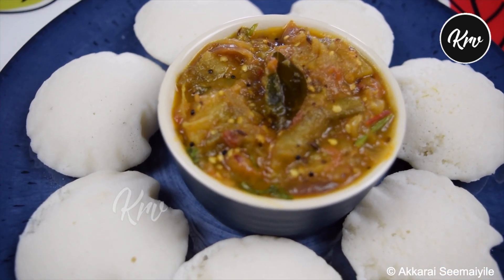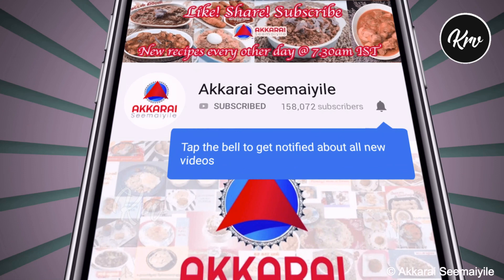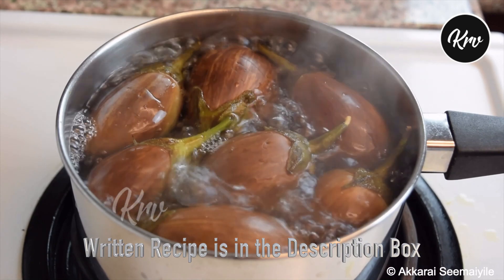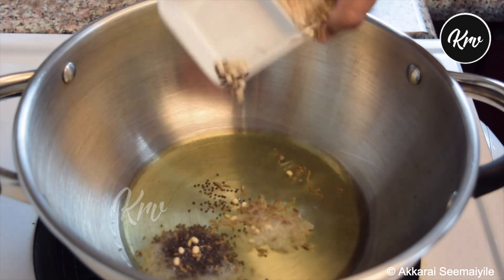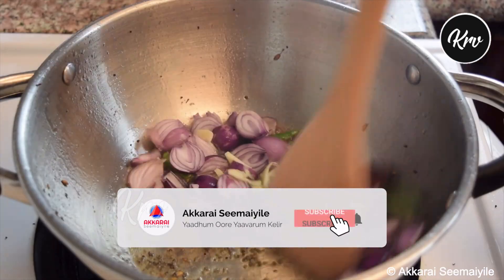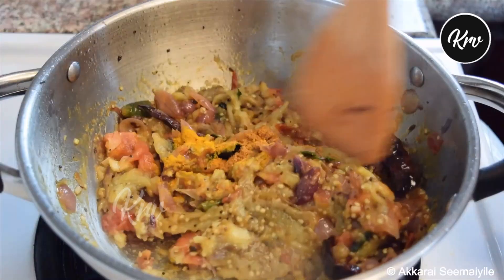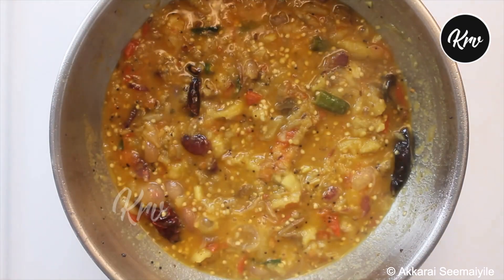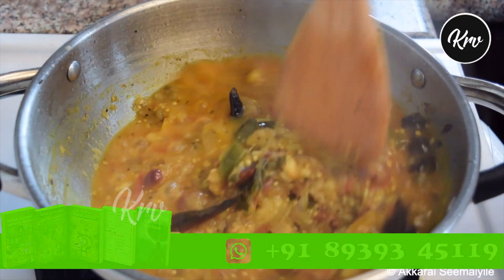அக்கறை சமையல் - 06 - செட்டிநாடு சிறப்புகள் - கத்திரிக்காய் கோசுமல்லி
நமது சேனலில் பிரீமியம் மெம்பராக சேர்ந்து உங்கள் ஆதரவை தாருங்கள்

மெம்பர்களுக்கு மட்டும் தனி சீரிஸ் போடப்படும், கீழே உள்ள லிங்கை பயன்படுத்தி இன்றே மெம்பராக சேருங்கள்